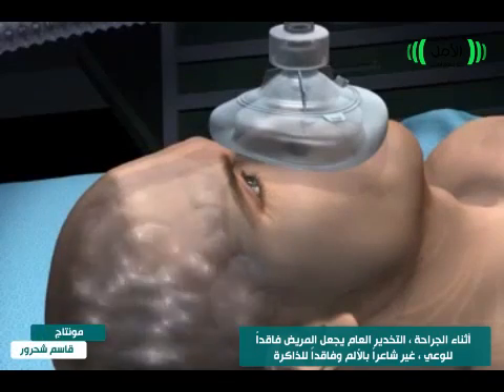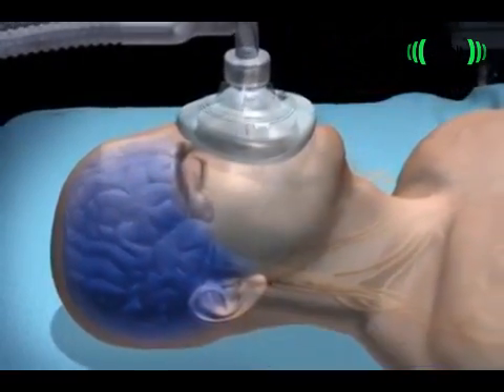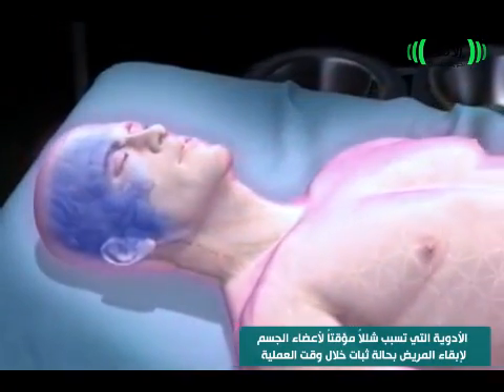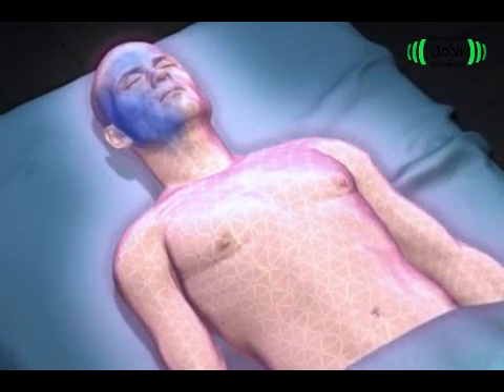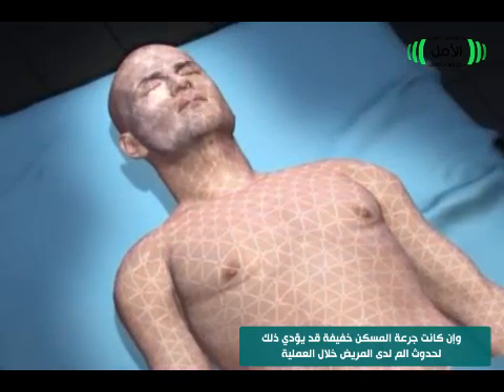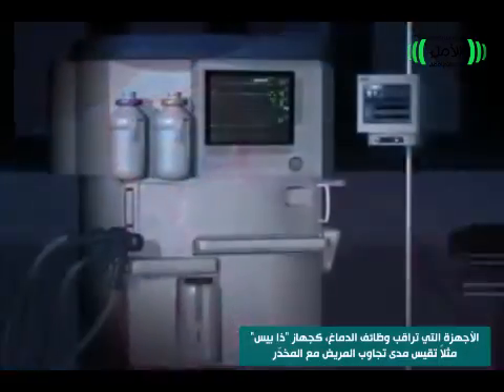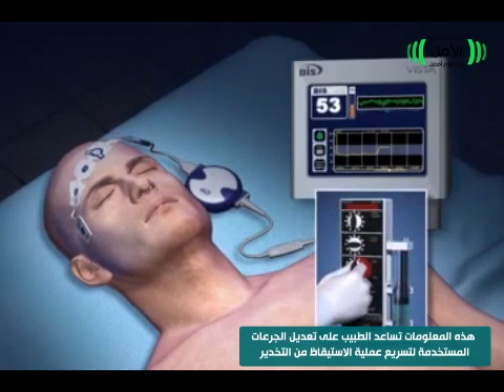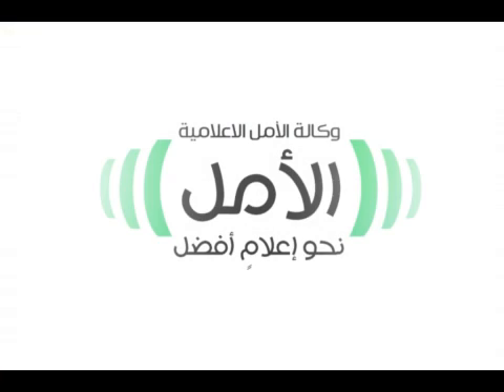كيف يعمل التخدير - المعروف بـ البانج - خلال العمليات الجراحية ( برسم ثلاثي الابعاد ) وكالة الامل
كيف يعمل التخدير - المعروف بـ البانج - خلال العمليات الجراحية ( برسم ثلاثي الابعاد ) عبر وكالة_الامل_الاعلامية .